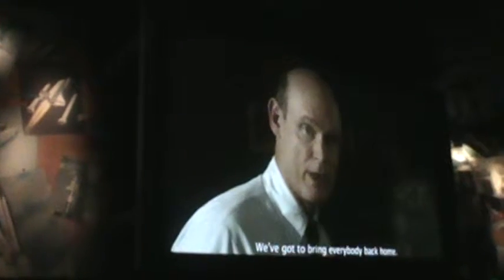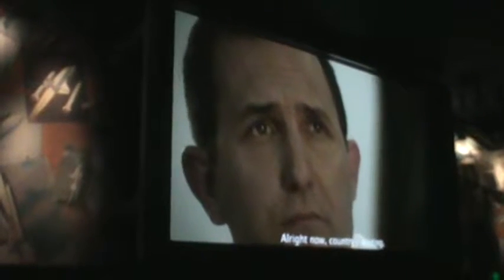Liftoff: Historical Geocaching at Kennedy Space Center! (KSC Part 1)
"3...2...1...and LIFTOFF of Austin's Kennedy Space Center Visitor Complex footage, where you'll truly have "a blast with the past"!!"

Need I say more?? I am SO EXCITED to start rolling out this footage to you guys!! On this first installment my family and I watch a video about the Space Shuttle's history...and just for the record, I REALLY like how the intro to this video turned out!! Enjoy!! :D

"We Have Liftoff" is an original composition performed by my sister, Alison Menzmer. Used with permission.